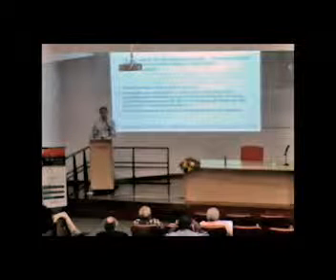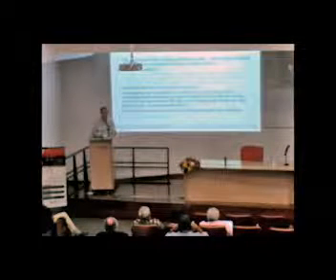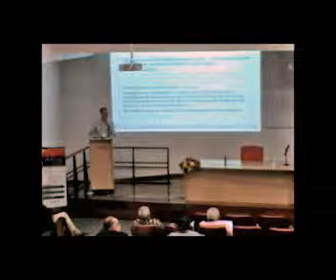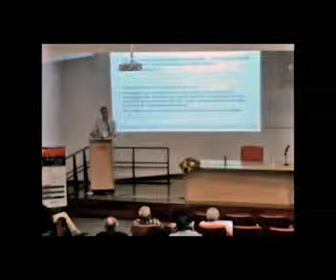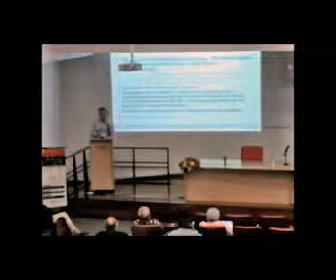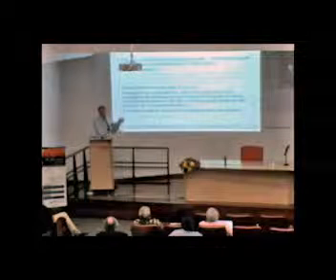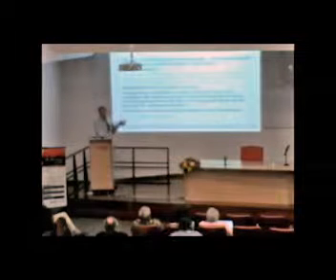The role of research and technology organizations as part of the research (Ian Townend, England)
The role of research and technology organizations as part of the research community